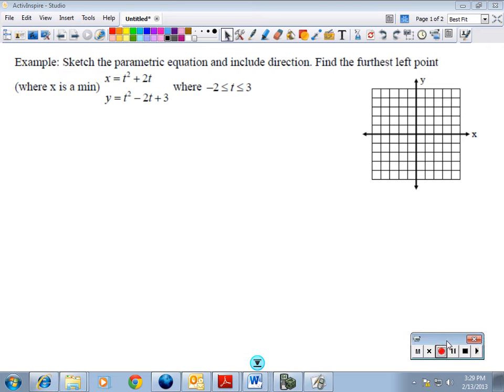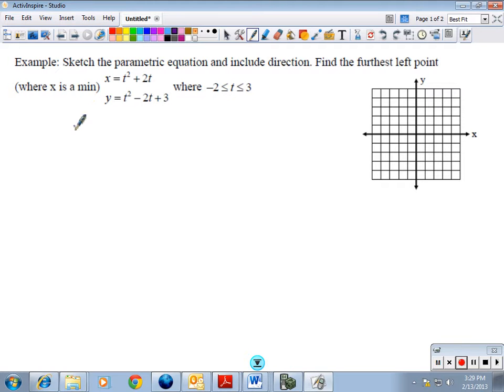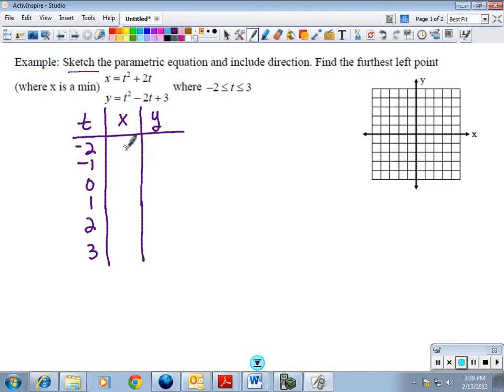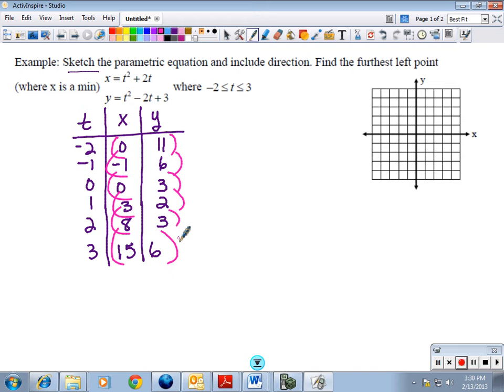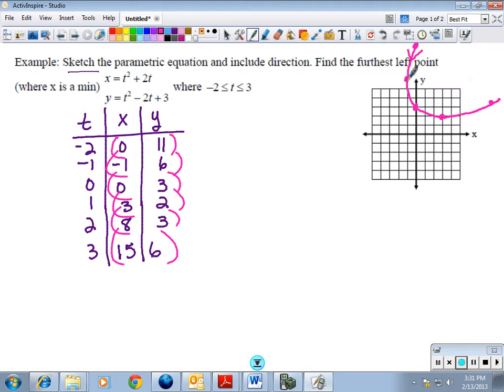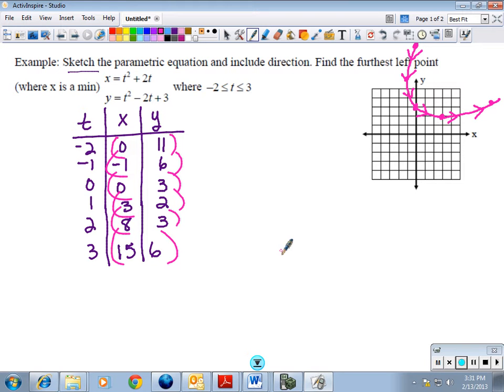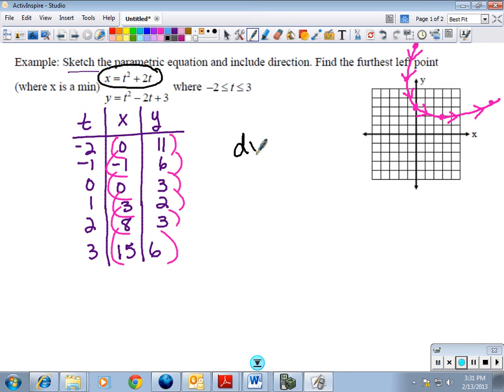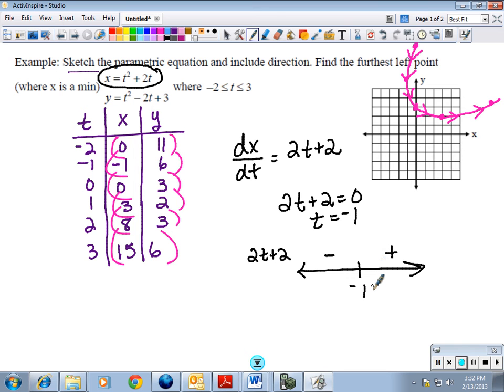Parametrics page 3 Example 1